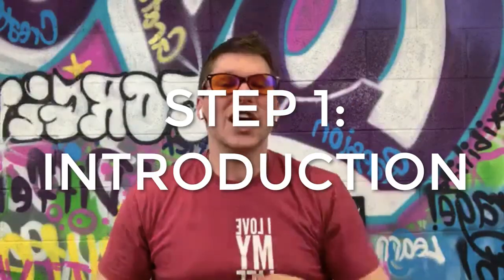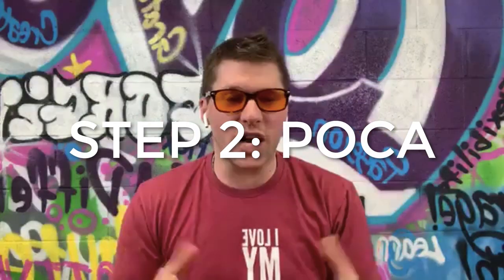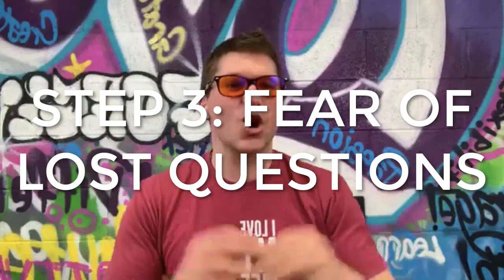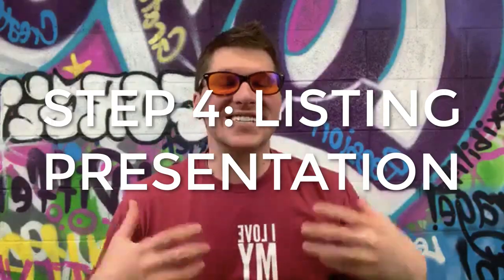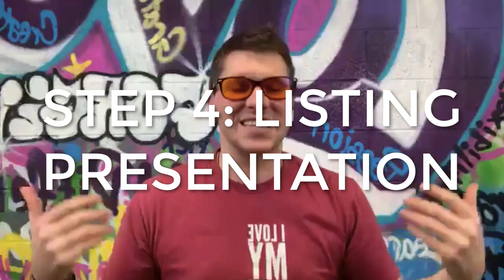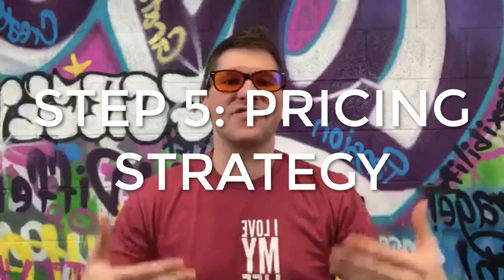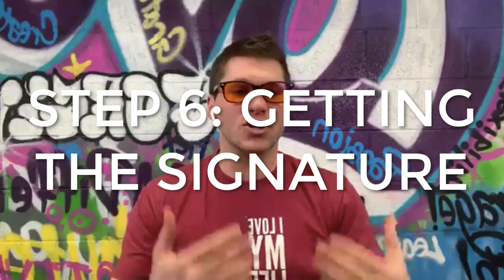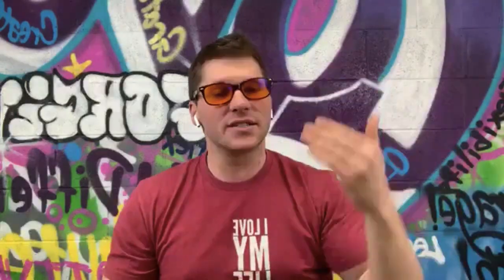The simple steps to a signed listing agreement!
Do you want to be FINANCIALLY FREE?

Take Fearless Agent for a Free Test Drive - Watch a Free Webinar now!